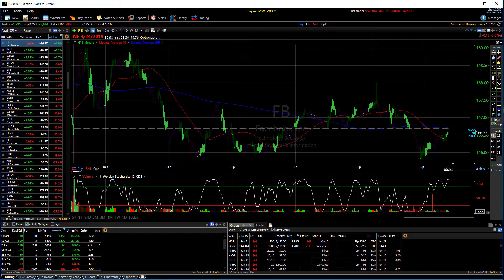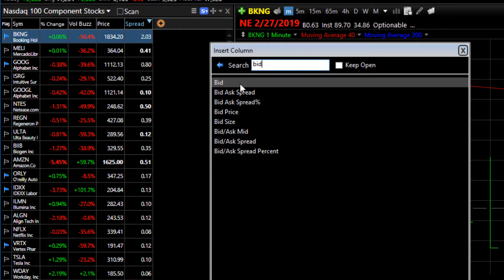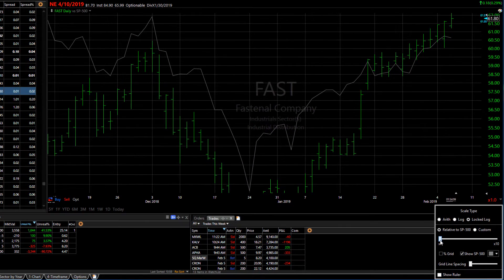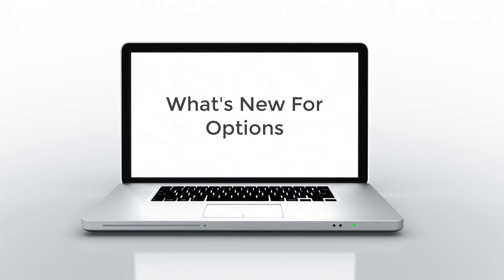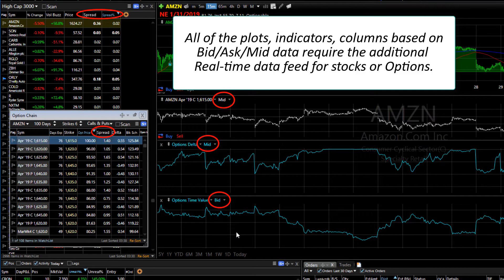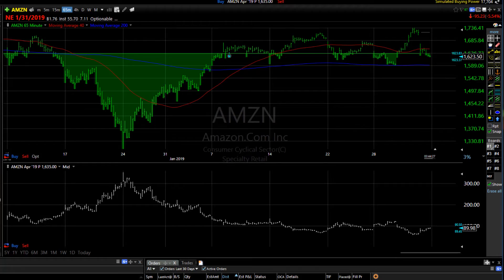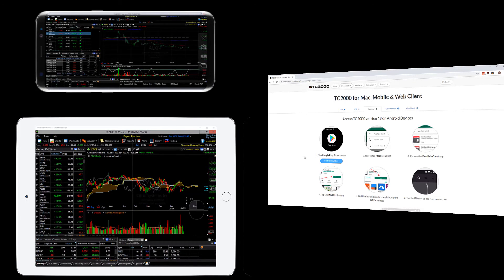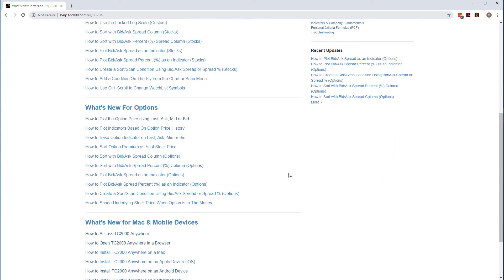What's New In TC2000 Version 19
An overview of TC2000’s main new features including:
-1500 bars of price history
-Bid/Ask spread (Stocks & Options) for Watchlist sorting, scanning, and plots
-Locked Log scaling with S&P comparison
-New option indicators
-Option plots on Last/Ask/Mid/Bid
-Underlying stock shaded when the option is in-the-money

TC2000 is available on a Mac, web browser, or on a mobile device.